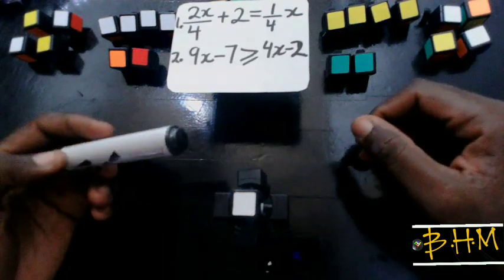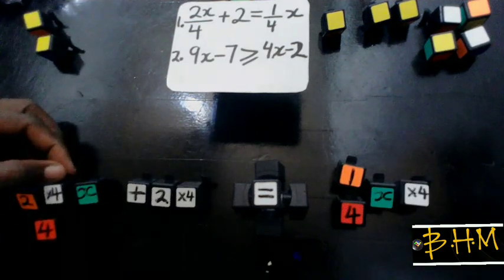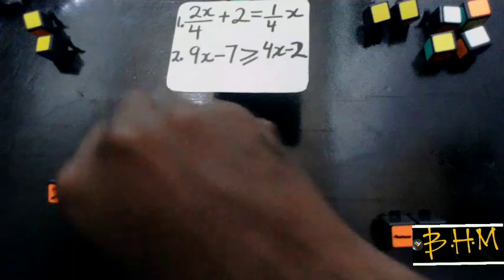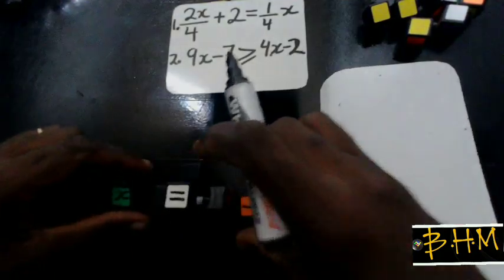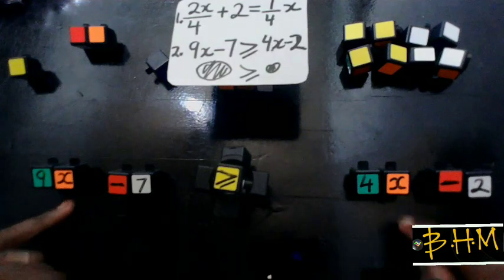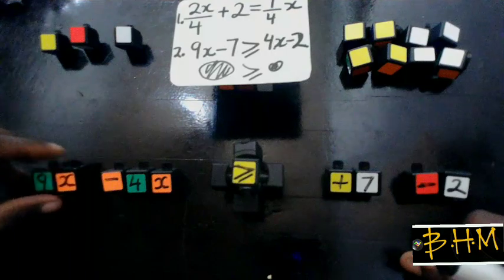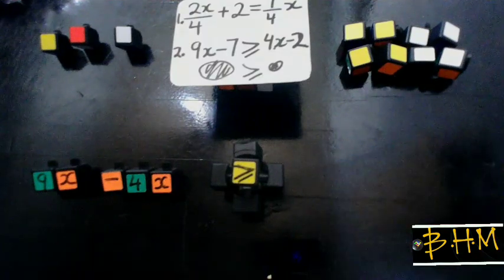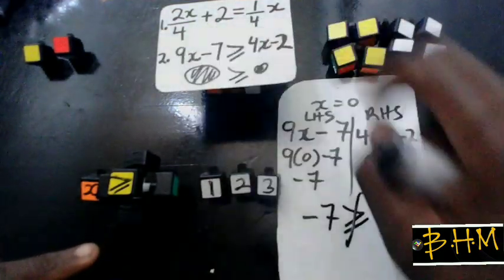how to solve linear equations and inequalities